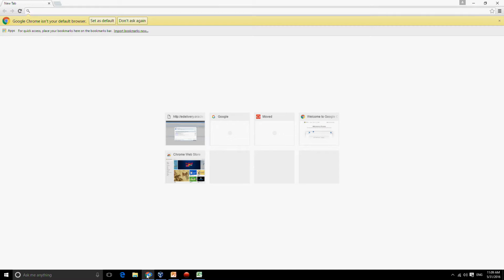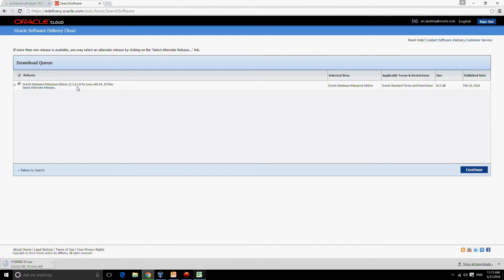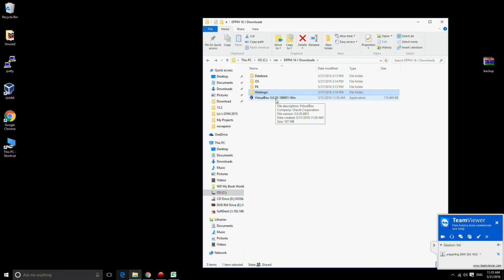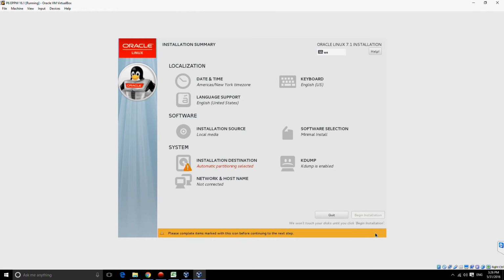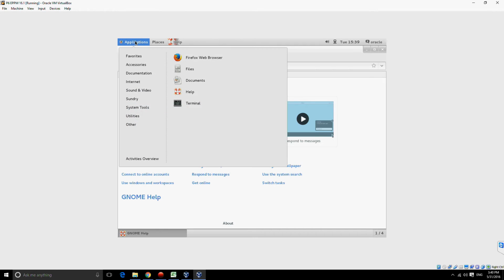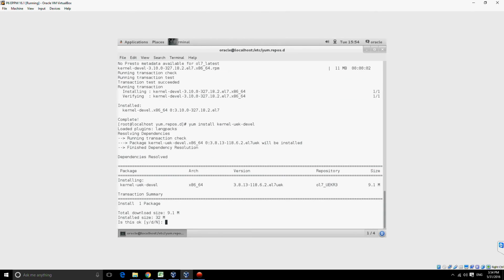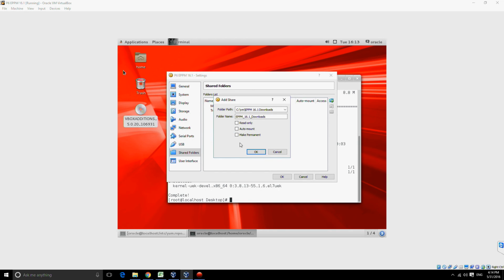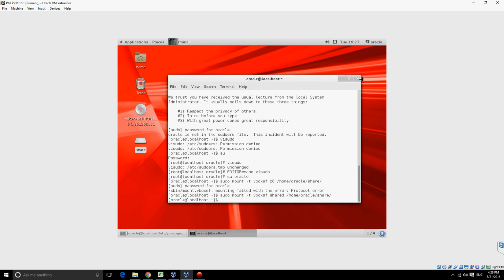Step by Step P6 EPPM 16.1 Installation guide, Part 1: Prep, VirtualBox and OS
* I am not an Oracle spokesperson and the views expressed on this video are my own and do not necessarily reflect the views of Oracle.